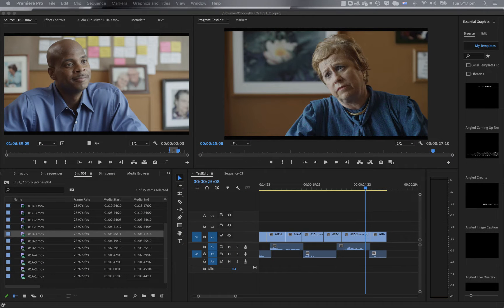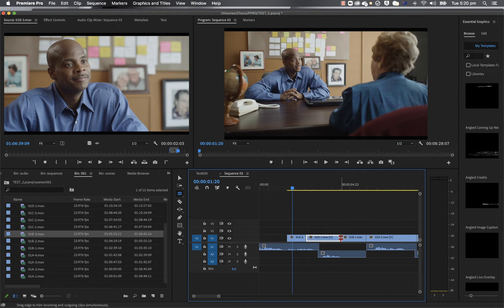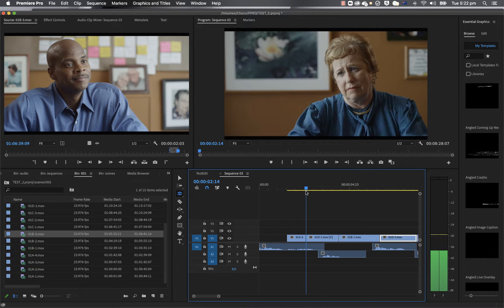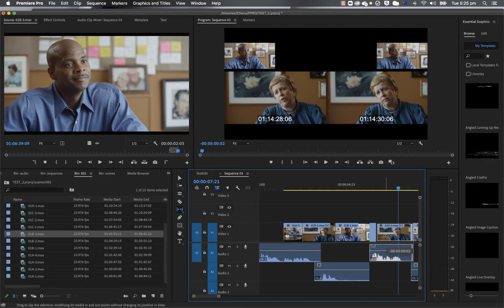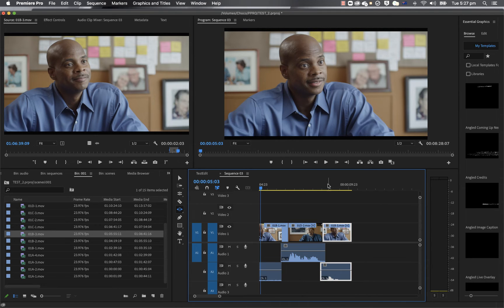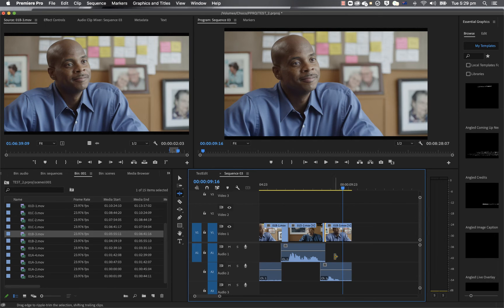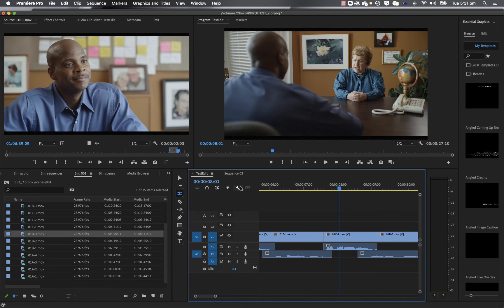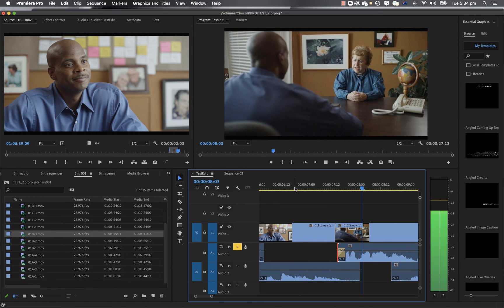COM135 Refining the edit: Part 1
Charles Sturt University
Faculty of Arts and Education